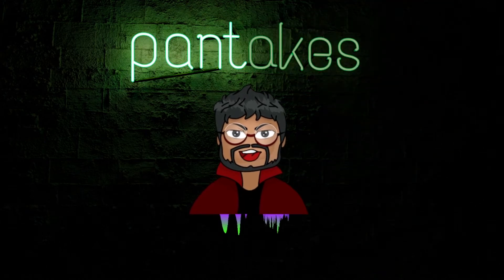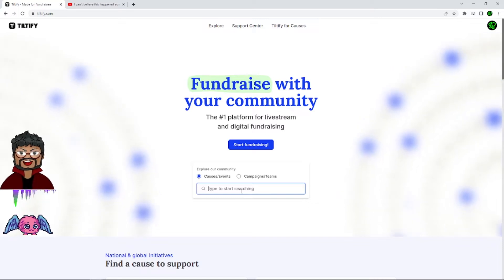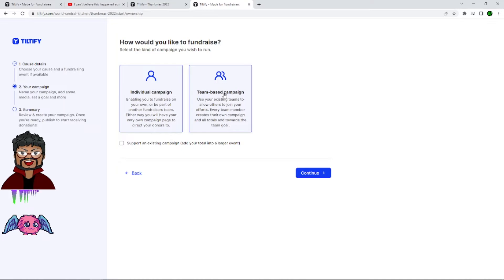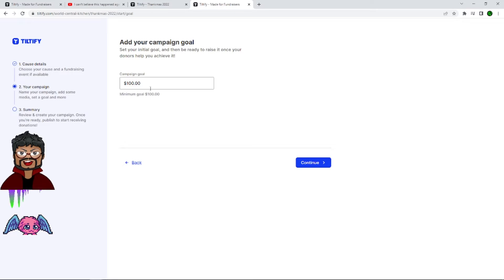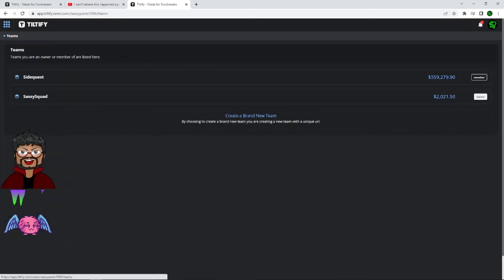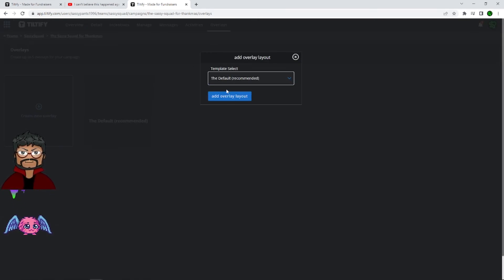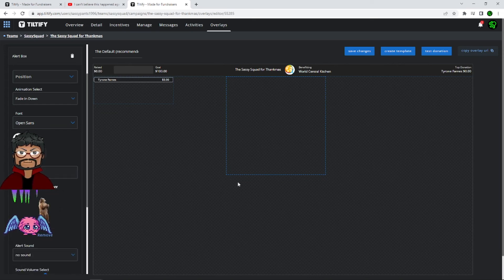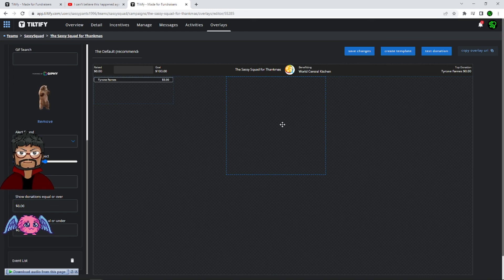How to setup Charity Streams on Twitch using Tiltify - A Simple Tutorial (Updated 2022)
Since I'm working on another large-scale charity event for Thankmas this December, I figured I'd make an updated tutorial on how to setup Tiltify Alerts on Twitch! I hope this is informative and makes sense. Please let me know if there's anything you'd like me to talk about!

Timestamps

0:00 Introduction
0:15 Setting up an Account
0:40 Creating a fundraiser campaign
2:50 Background Details
3:16 Overlays
4:57 Fin

Support my best friend (whose voice you hear on here sometimes) as well!